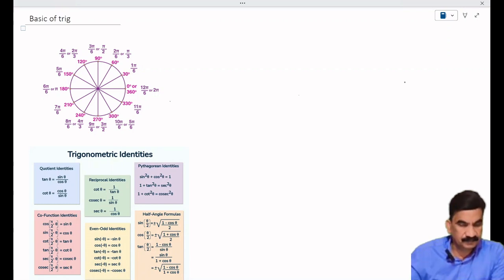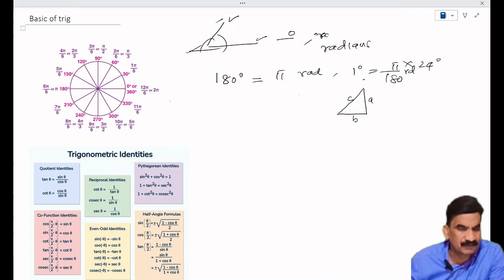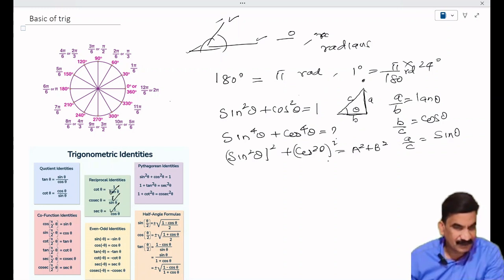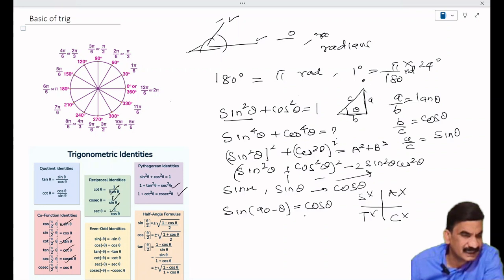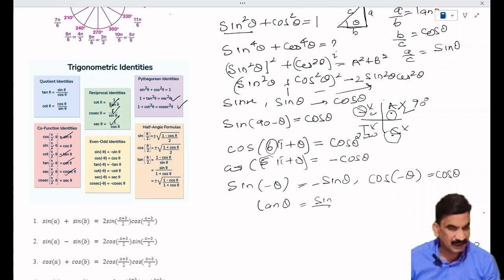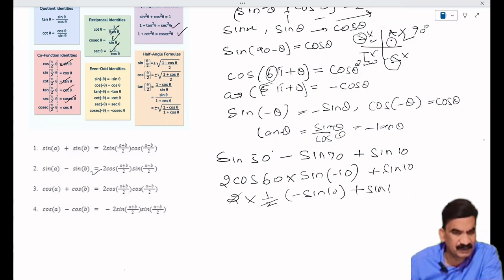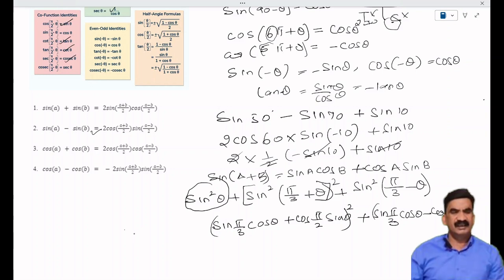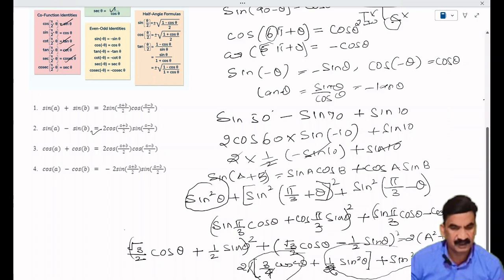||mathematics || bca first Sem maths || all india university bca maths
Basics Of trignometry